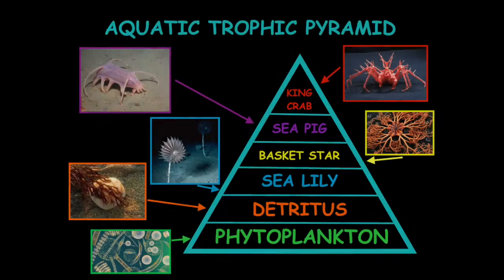2nd Final Antarctica Video (School Project)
Since we didn't need to present till Wednesday, we decided to make a few minor details in the presentation.